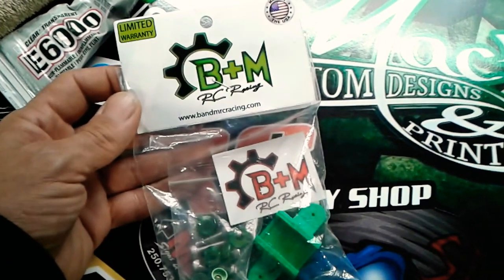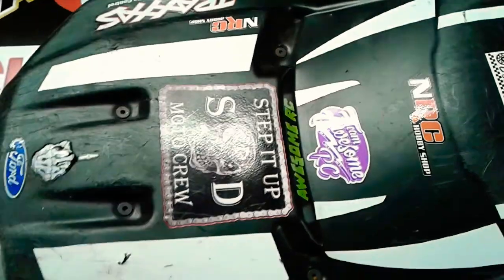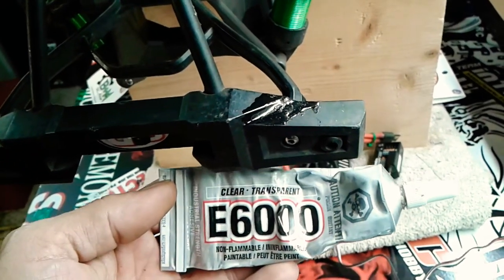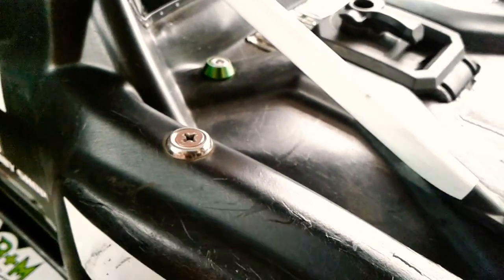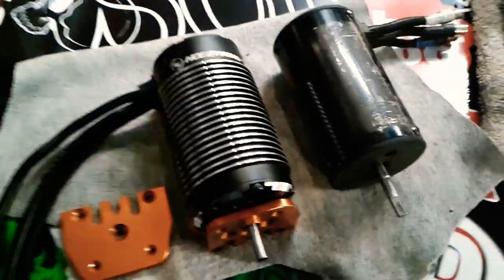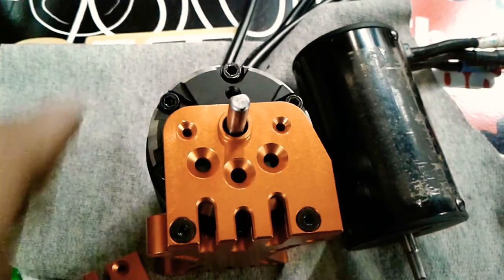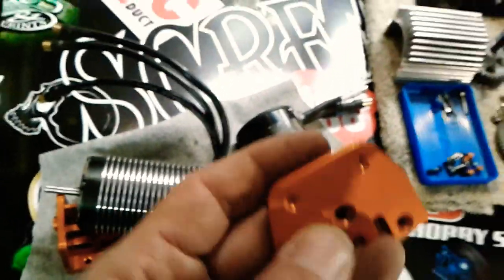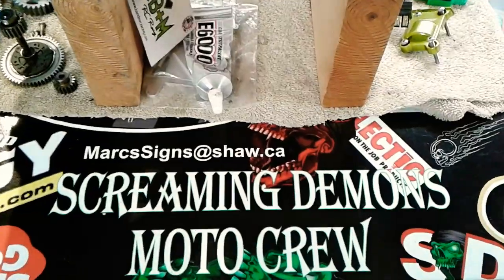XMAXX BUILD SERIES PART.4 B&M RC RACING body washers and bolts. Plus more.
I review and install the body washers and bolts for the Xmaxx. Plus give a couple repair tips. Also talk about the motor and mount, I'll be modifying to use for this build.